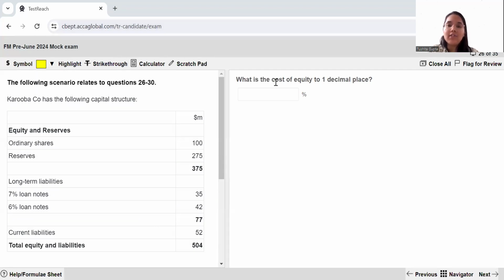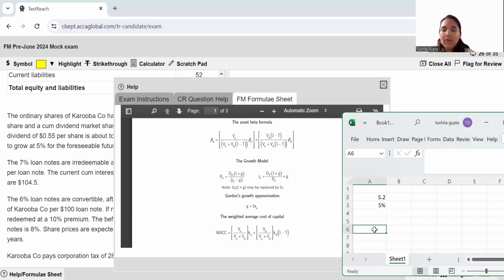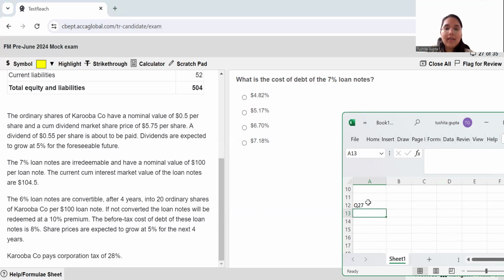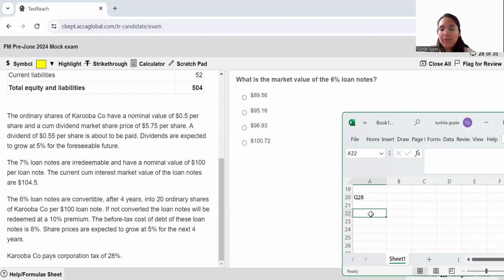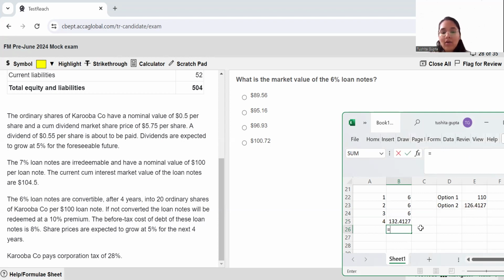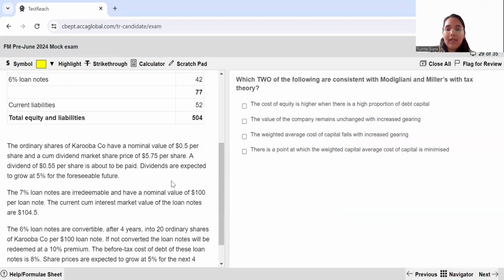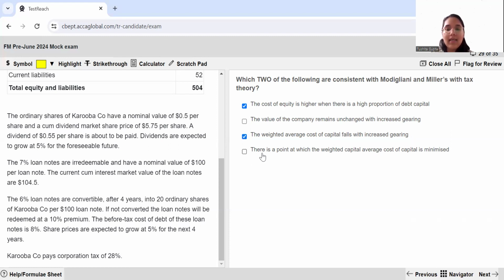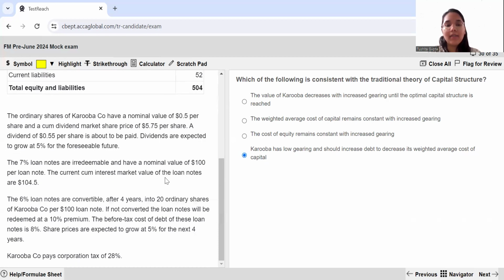ACCA FM Pre-June 24 Mock Debrief | Section B | Karooba Co | Tushita Gupta ACCA Affiliate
Hi guys, we at beingacca will be bringing videos for Pre-June 24 mock of FM paper.

THANKYOU,
Team BeingACCA